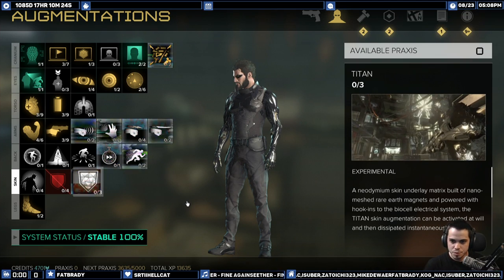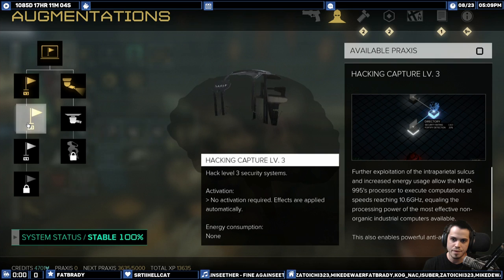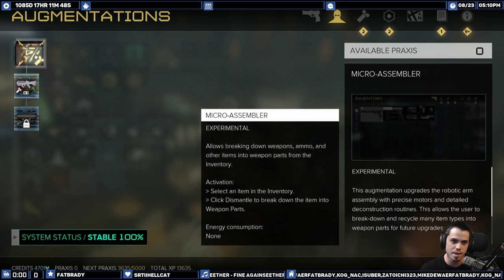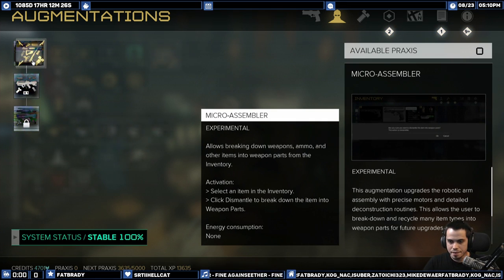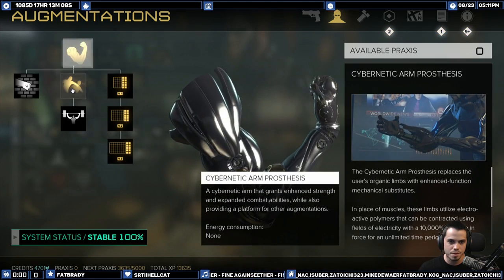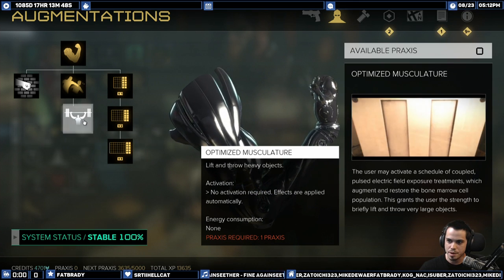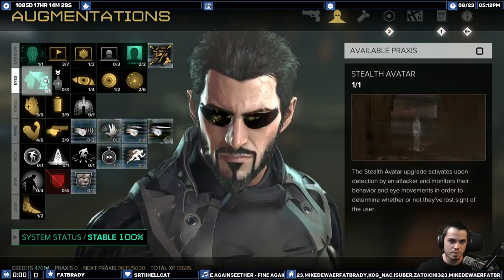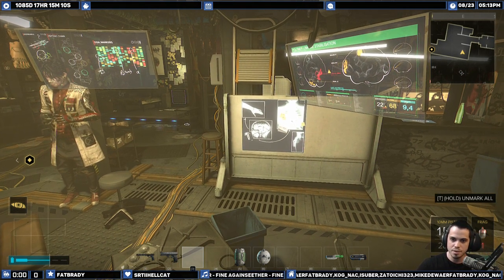Deus Ex Mankind Divided - Tips n Tricks - Paxis Starter Build - Good Augs to get first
I forgot to mention the Social Enhancer.  Important AUG!